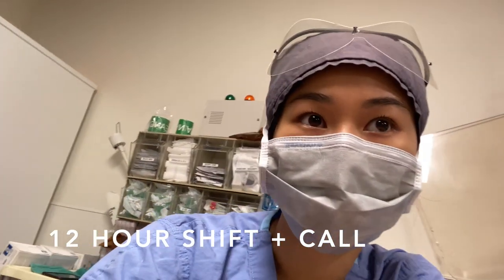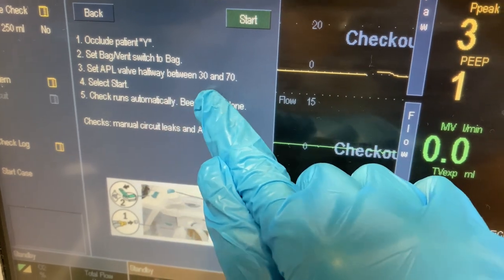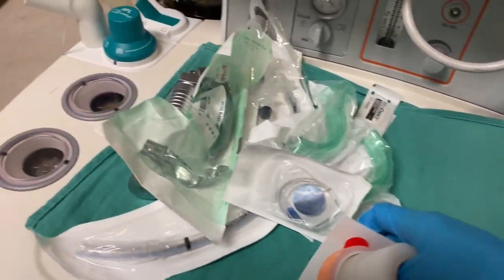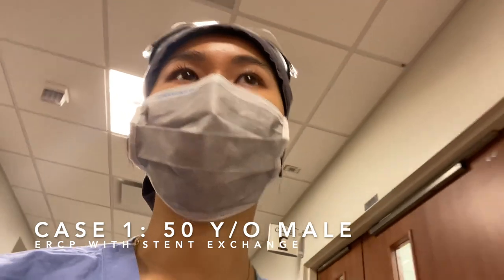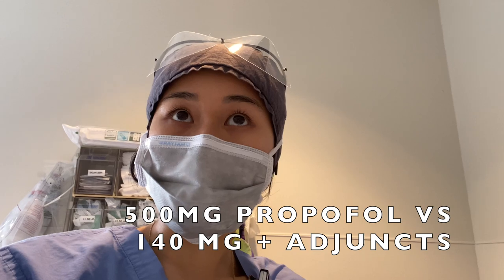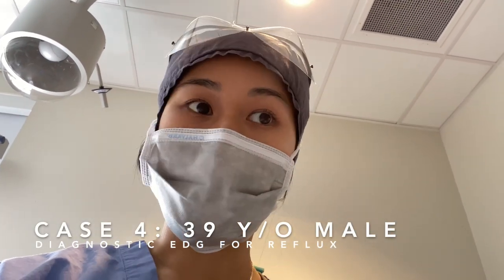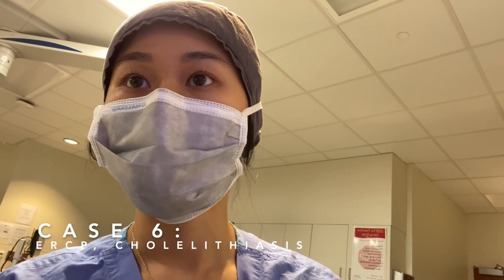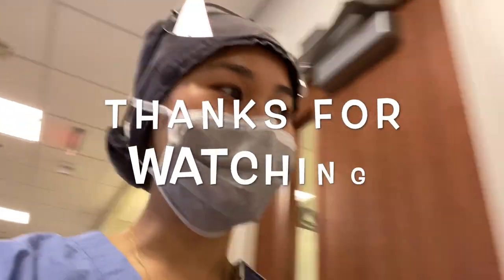A day as an Anesthesiologist Assistant in Endoscopy/GI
This is an example of a 12 hour shift in Endoscopy/GI as an anesthesiologist assistant. It is more of what a typical day would be like instead of my other videos. You can appreciate the routine more in this: Setup, induction, case management, emergence, return drugs, repeat for the next case. I go into the medications for each patient a little more as well.